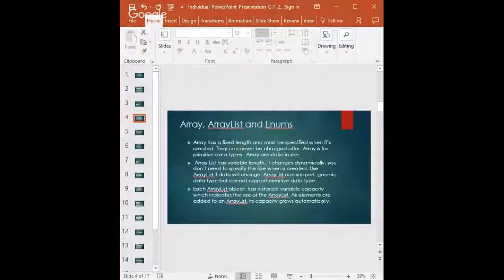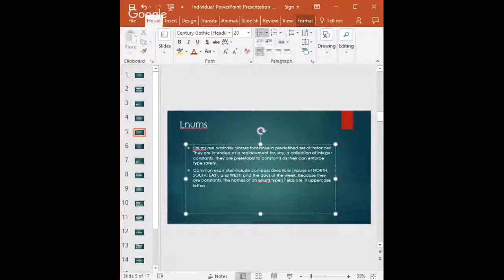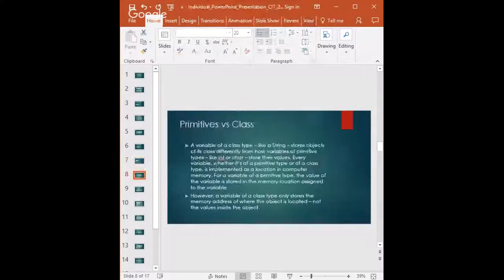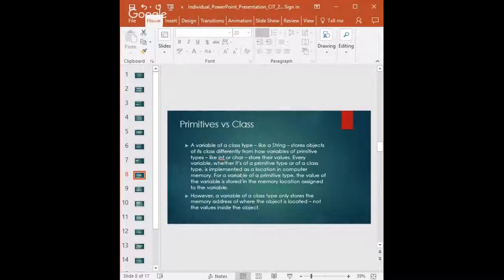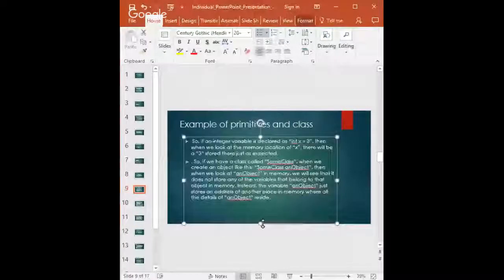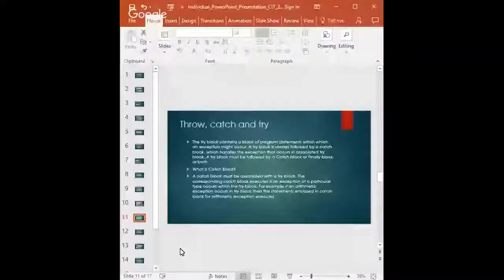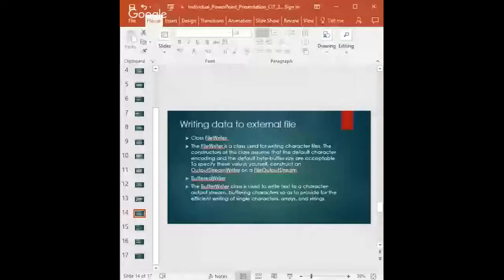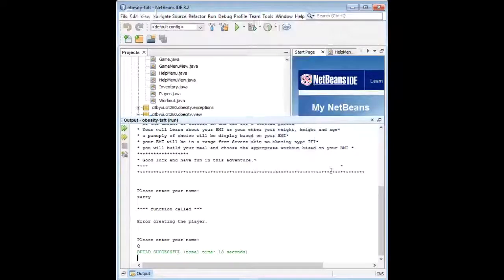PowerPoint Presentation CIT-260-July-2017